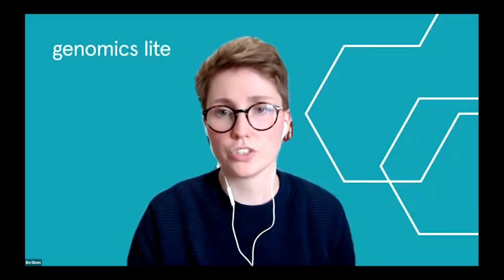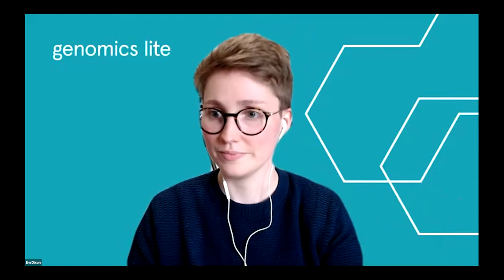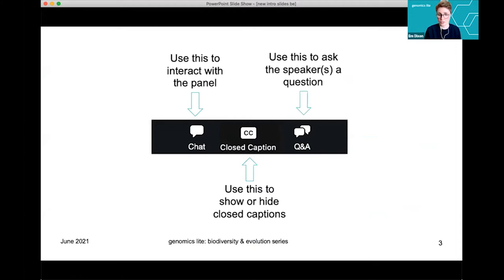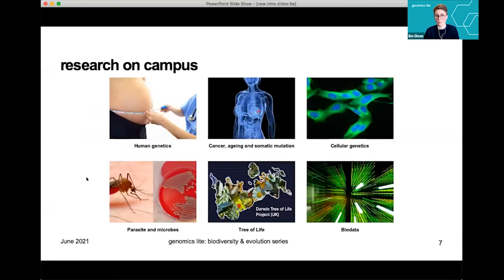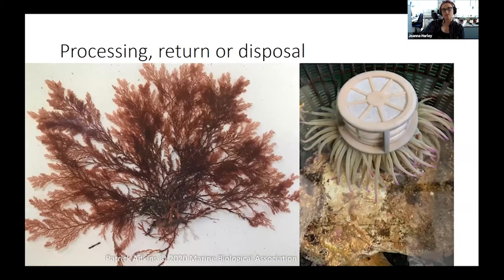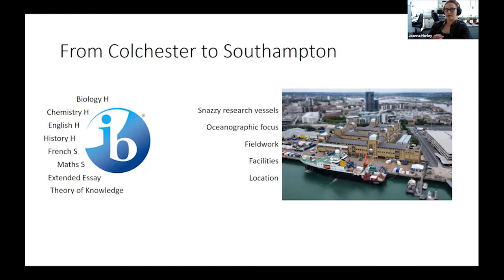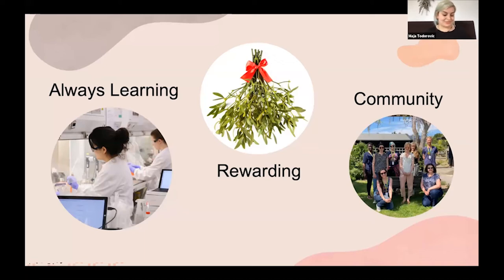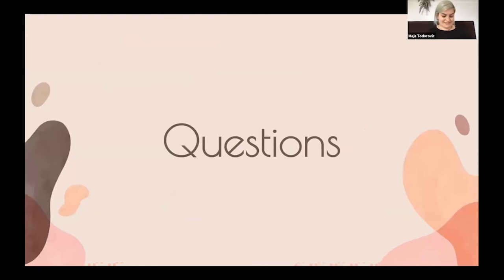Genomics Lite: Biodiversity & Evolution Career Pathways Panel